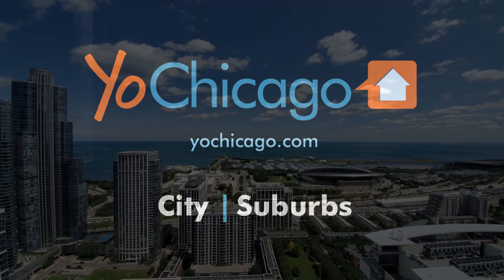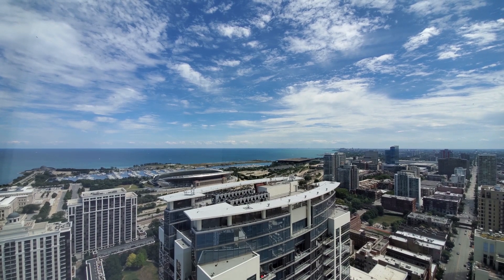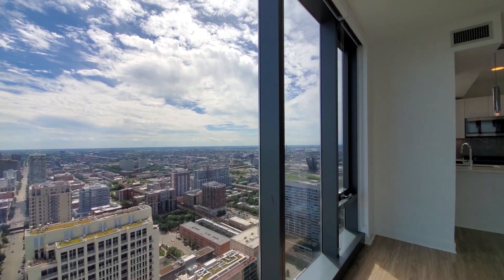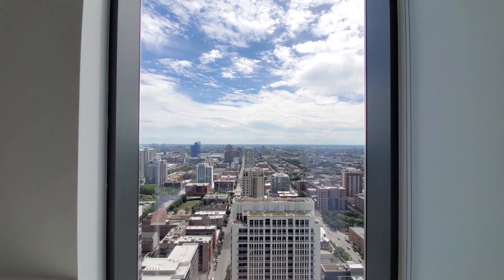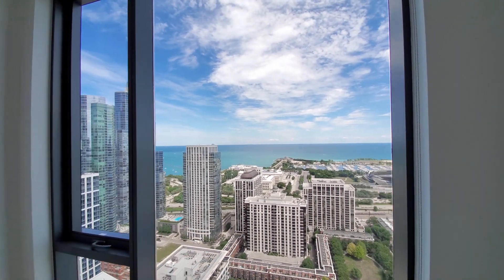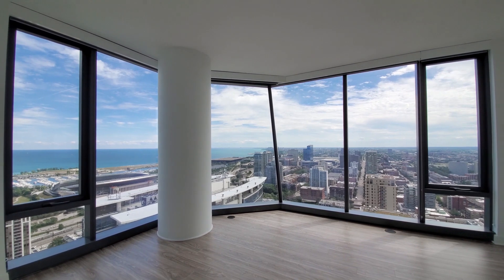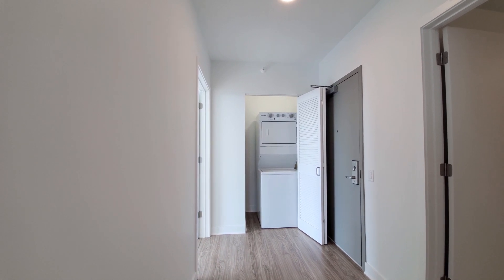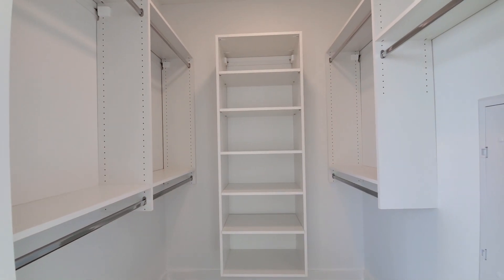A sunny -11 South Loop 2-bedroom at The Paragon, a new, amenity-rich tower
The Paragon is an architecturally-interesting, amenity-laden apartment tower in Chicago's attractive South Loop.

The location offers a surprisingly wide array of dining and drinking establishments, great proximity to public transit, grocery shopping, Grant Park, the Museum Campus and Soldier Field.

The Paragon offers studio to 3-bedroom, 3-bath apartments with dramatic floor-to-ceiling windows, plank flooring, in-unit washer / dryers and upscale kitchens and baths.

The extensive amenities include an outdoor pool, resident lounges, and a 47th-floor fitness center with sweeping lake and city views.